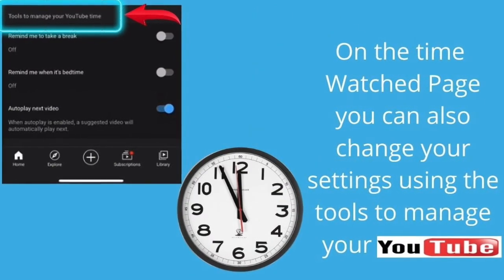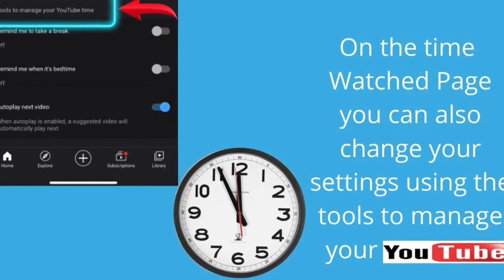How to Find Out Your ''Time Watched'' on YouTube 2021, Three Easy Steps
In today’s video, we are going to show you how you can find or view your Time Watched on YouTube or how long you spend watching on YouTube.

What is “TIME WATCHED” feature on YouTube?

The time watched profile lets you check your daily average watch time. It also shows how long you've watched YouTube videos today, yesterday and over the past 7 days. This feature is only available on mobile phones, not tablets.